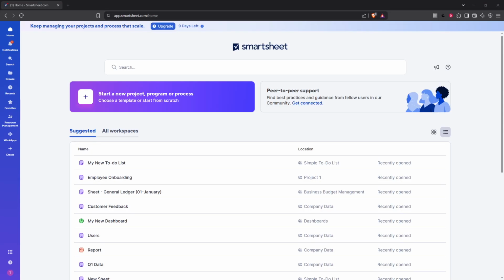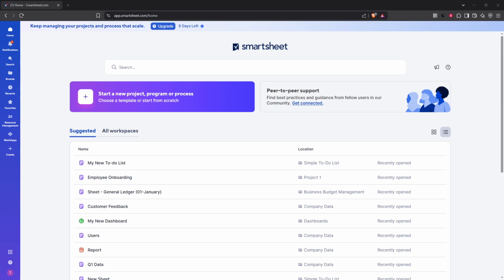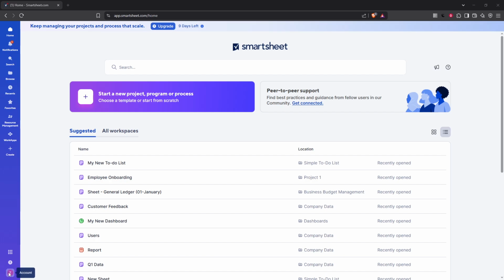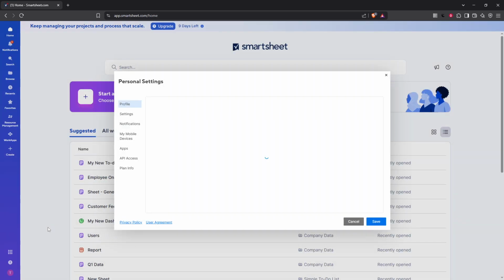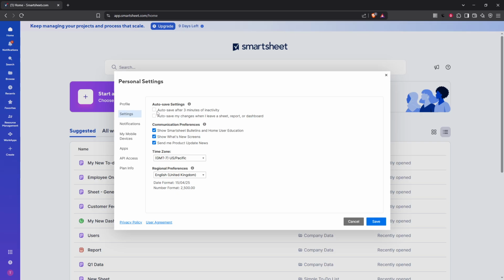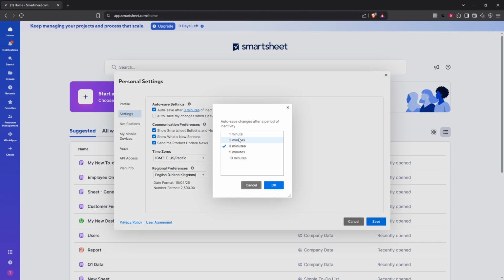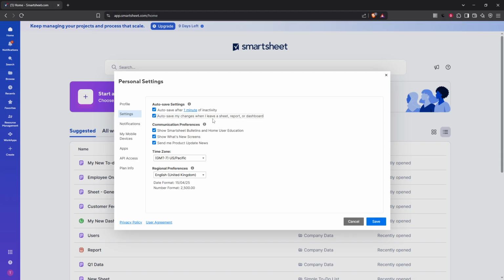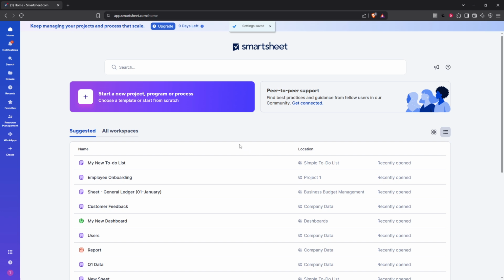How To Turn On Autosave in Smartsheet [2025 Full Guide]